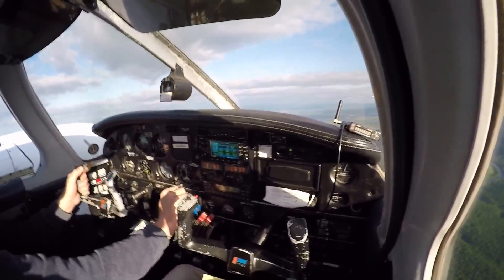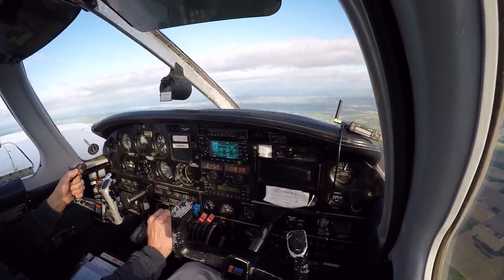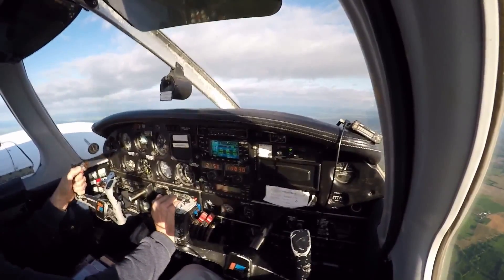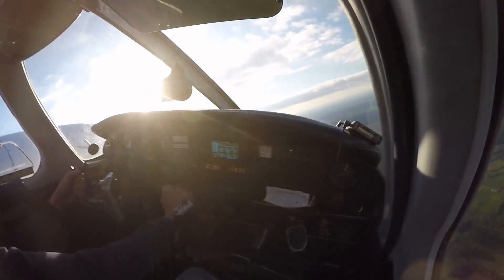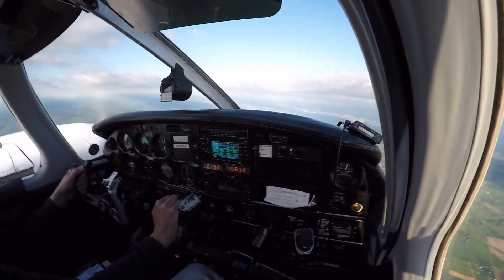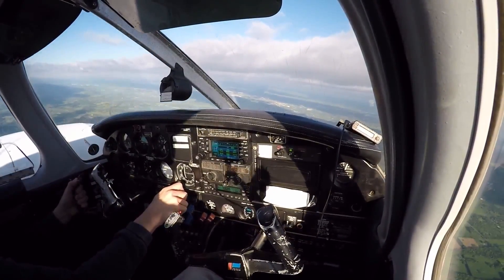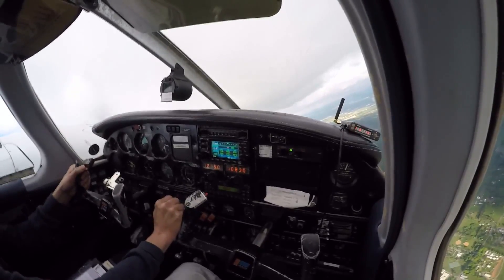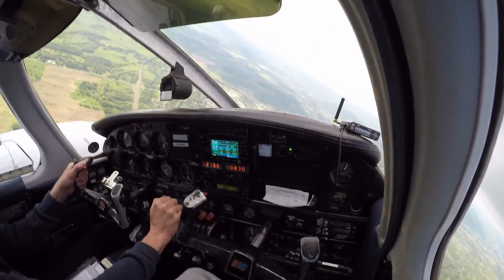ATP/Commercial Multi Checkride Prep Maneuvers (Stalls Off, Turning, On, VMC Demo, and Steep Turns)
FOR REFERENCE ONLY!!! NOT A SUBSTITUTE FOR TRAINING WITH ACTUAL FLIGHT INSTRUCTOR!!!

Before takeoff check
Simulated engine failure during takeoff roll
Departure procedure
Power off stall dirty
Power on stall banking flaps 25
Power off stall clean